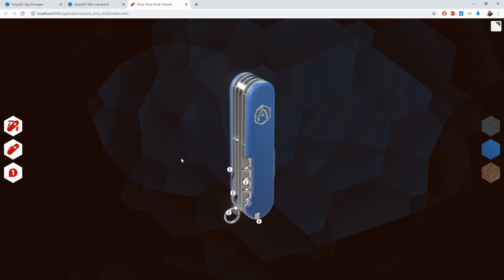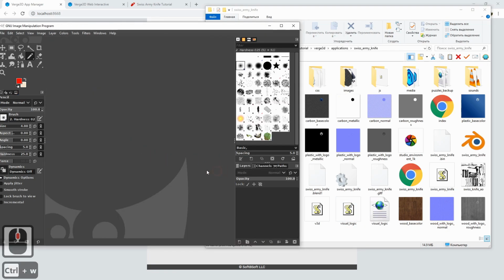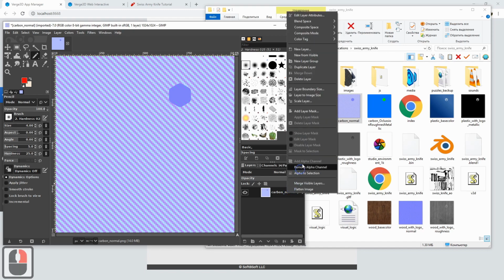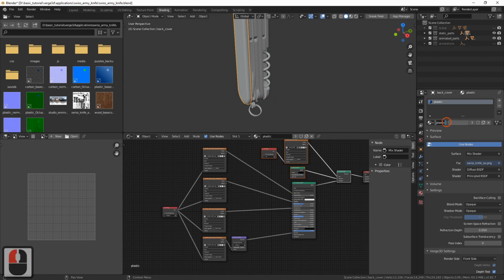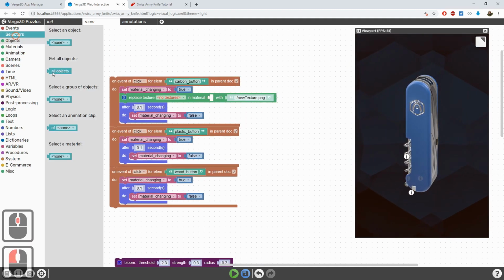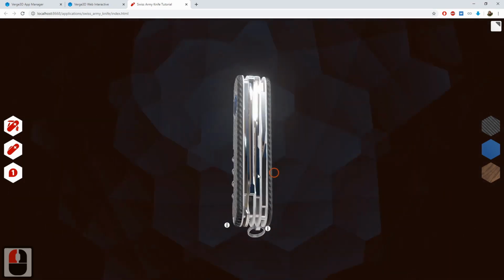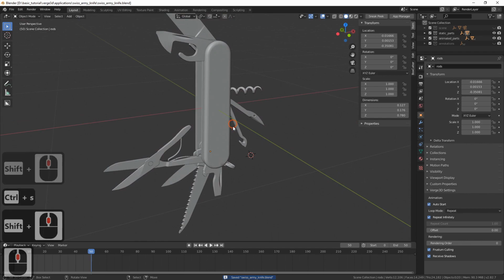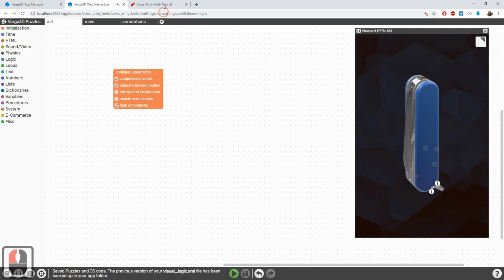Verge3D for Blender Basics - Part 11 - Application Optimizations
In this part of the tutorial, we'll be thoroughly optimizing our application, improving the loading time and reducing memory footprint. We'll convert the textures to a more efficient format, pack BW textures to RGB channels, and reduce the number of shaders. We'll also enable asset compression to further speed up the loading.

0:13 Using the "print performance info" puzzle.
1:03 Converting texture to JPEG with GIMP.
3:20 Packing black and white textures to RGB channels of Occlusion-Roughness-Metallic texture.
5:57 Checking and removing unused alpha channel from PNG images.
6:47 Packing the rest of BW textures.
8:53 Creating a unified shader for configurator materials.
10:17 Unpacking Roughness and Metallic information from the ORM texture.
11:39 Fixing broken file paths for missing images.
12:31 Reworking the configurator using the "replace texture" puzzle.
15:29 Reworking the rest of the configuration buttons.
16:08 Reducing the number of render calls by joining meshes with the same shader.
19:43 Checking the results of scene optimization.
21:20 Enabling LZMA compression for assets, and getting them loaded by the app with Puzzles.
23:01 Turning off shadows.